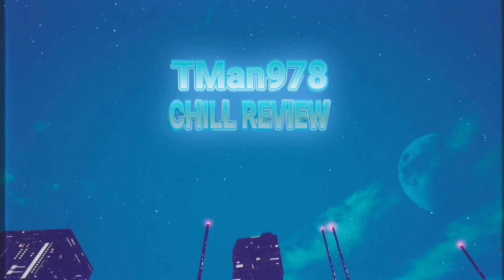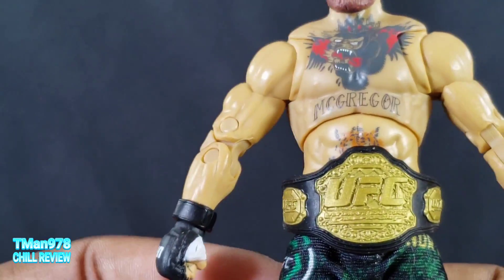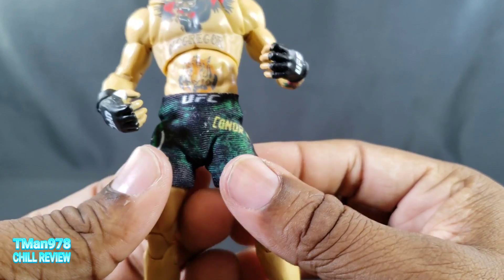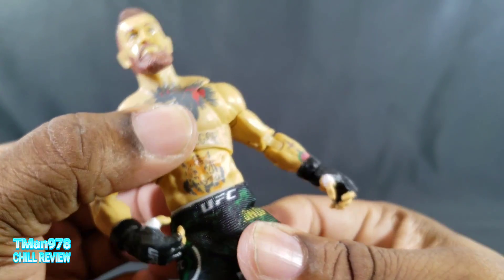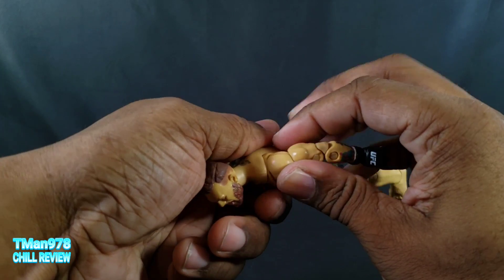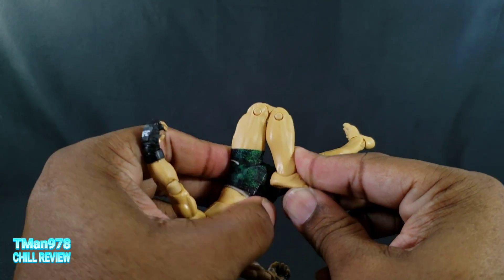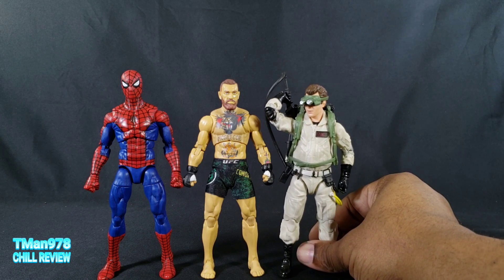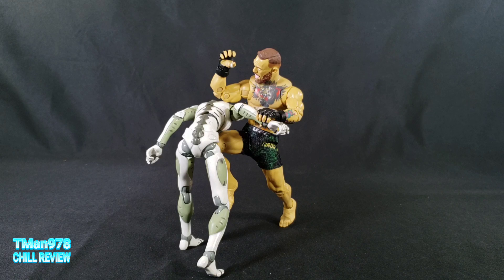UFC Ultimate Series Conor McGregor 2020 Limited Edition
Jazwares UFC Ultimate Series 2020 Limited Edition Conor McGregor Action Figure video review.